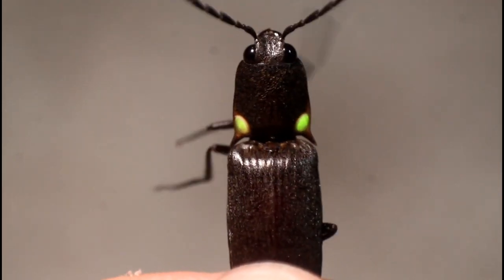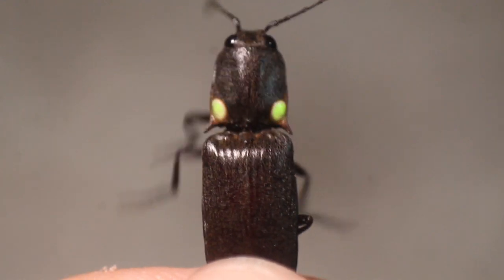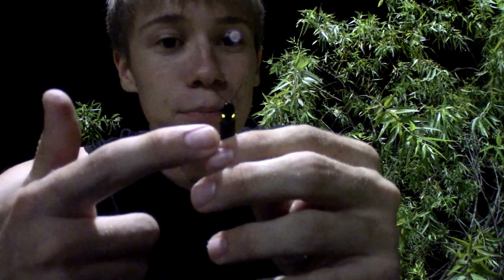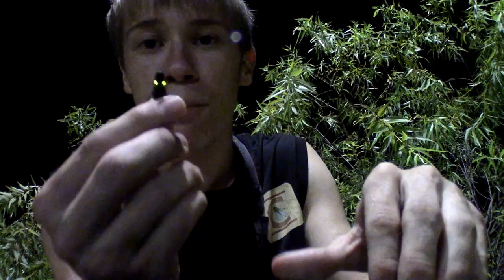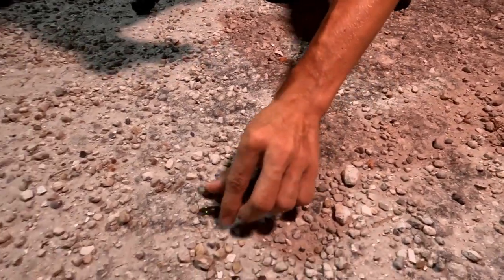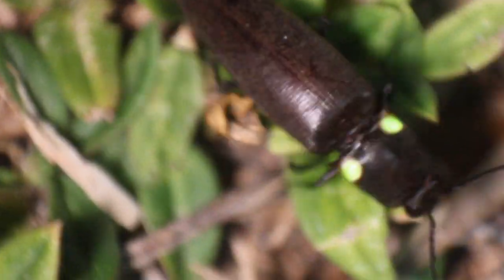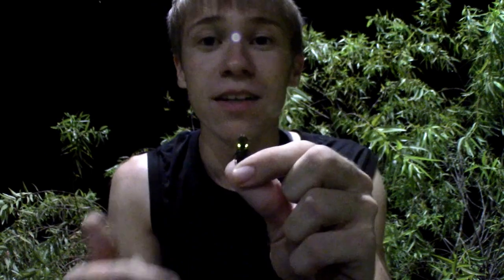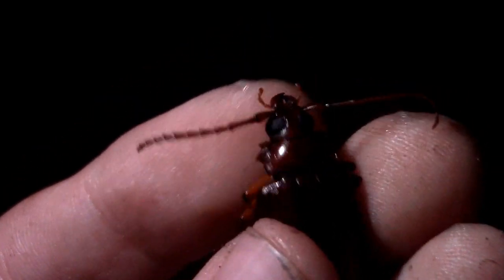The WEIRDEST Beetle You've NEVER Heard Of... and it GLOWS?! - The Headlight Click Beetle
Hello children! Today we are out in search for one of the strangest bioluminescent creatures you probably have never heard of, headlight beetles. These bright-shining insects come out at night in subtropical and tropical areas of the Americas and the Caribbean, where they show off their unmistakable glowing eyespots. Let's learn about these amazing beetles!